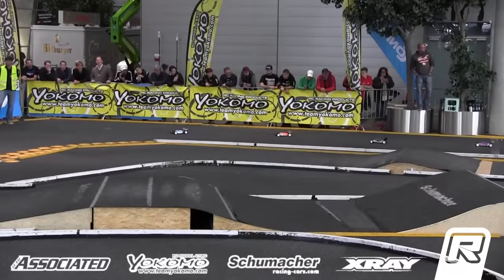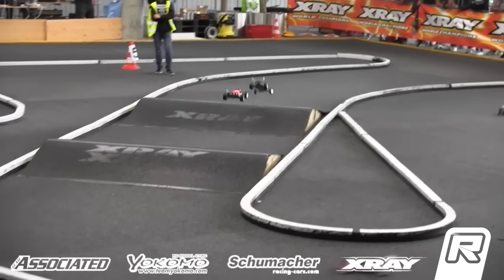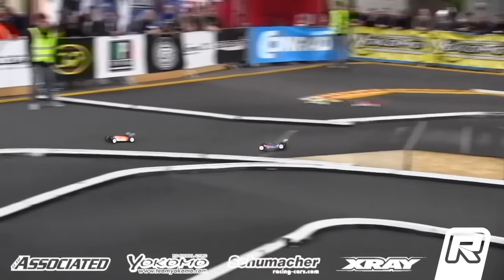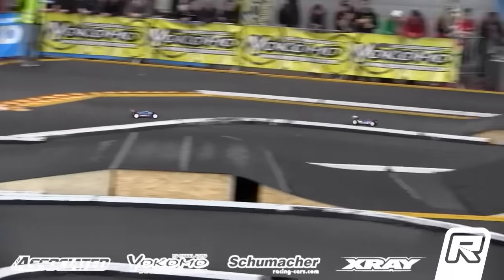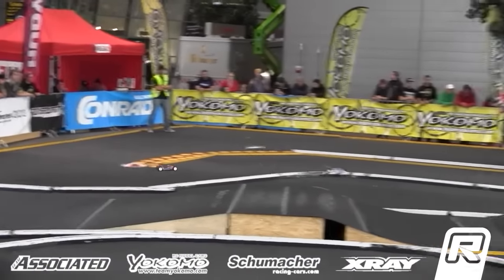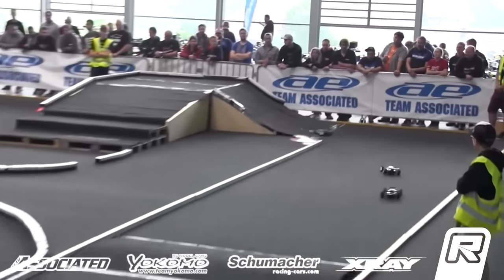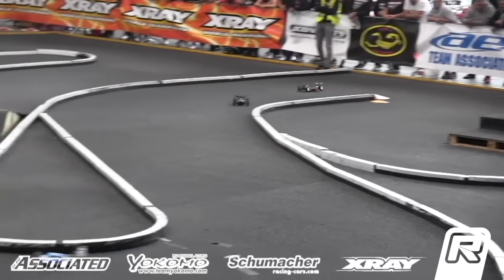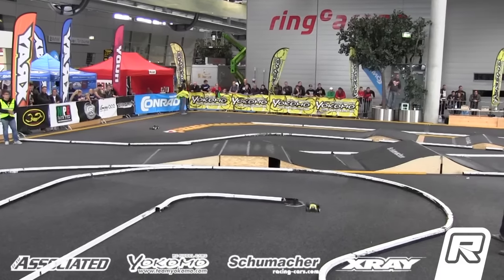2016/17 Euro Offroad Series Rd1 - 4wd A-main Leg 1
Action from 4wd A-main Leg 1 at the opening round of the 2016/17 Euro Offroad Series held at the Nurburgring in Germany.